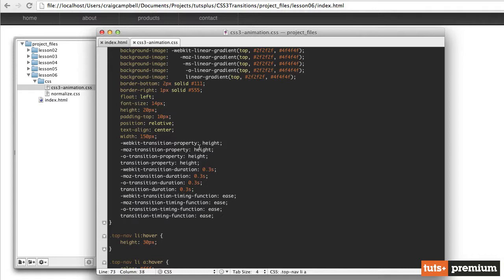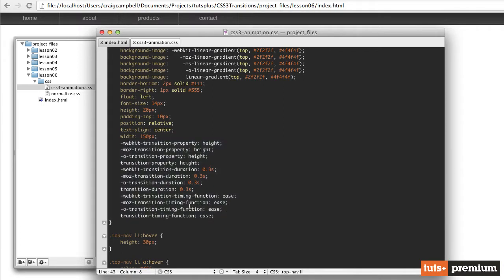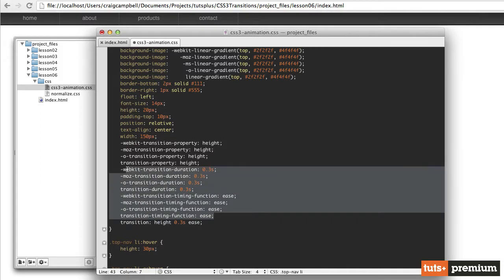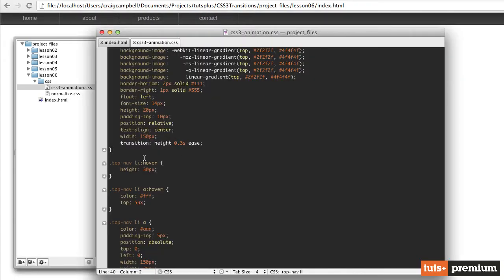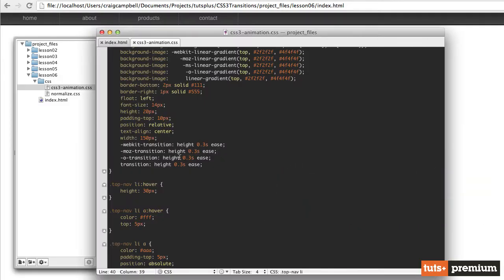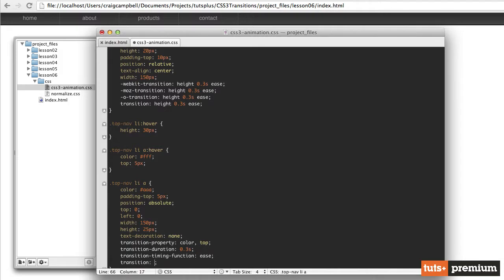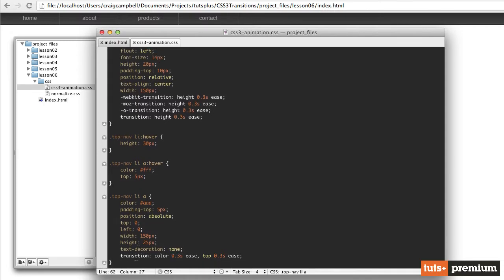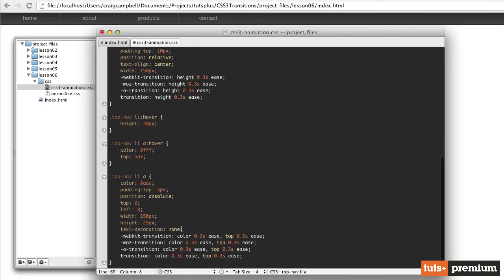06 Transition Shorthand